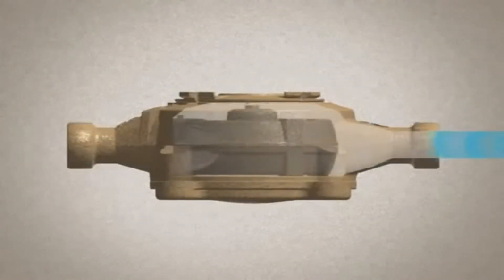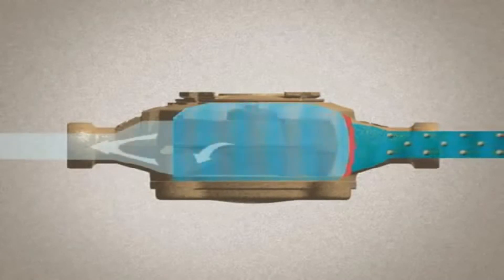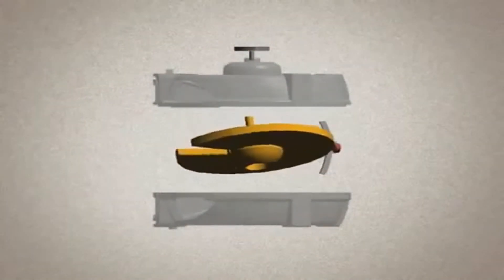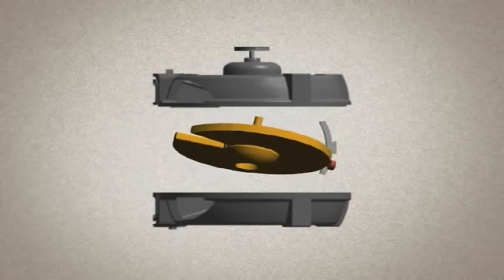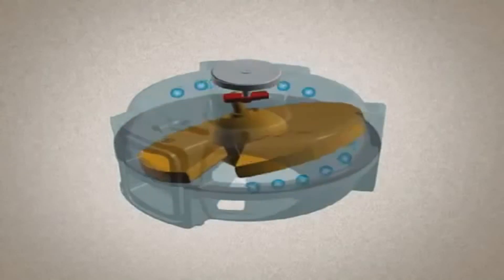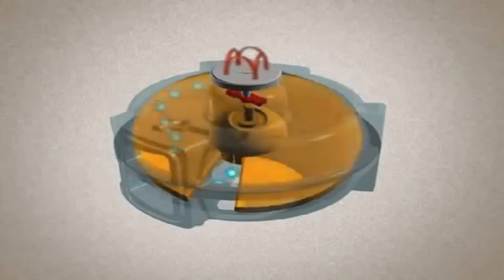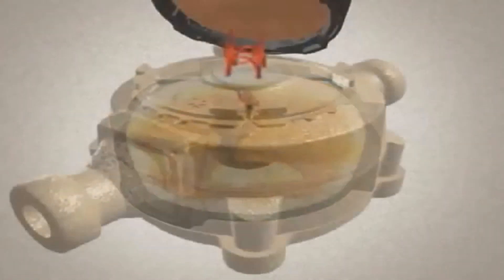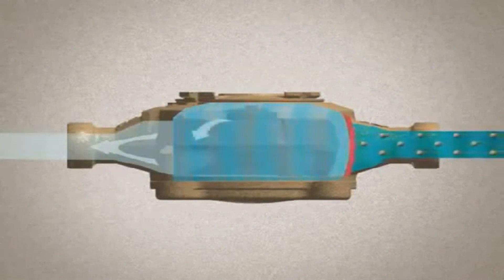Nutating disk flow meter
Nutating disk flow meter in 3D animation